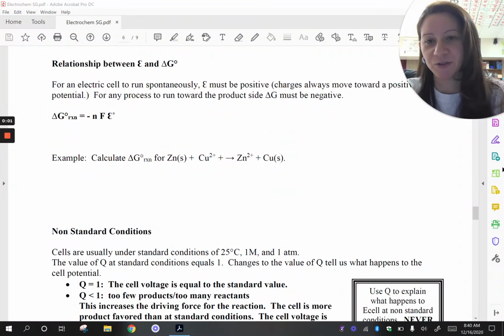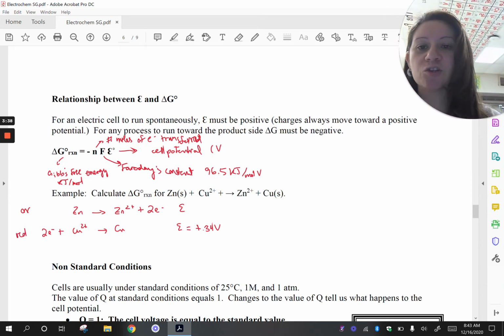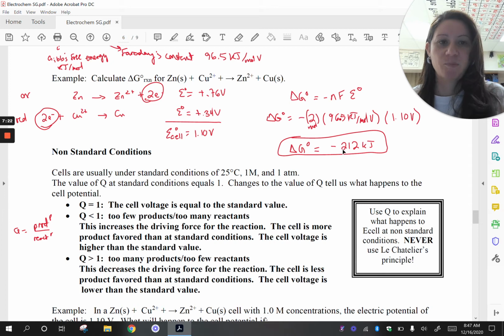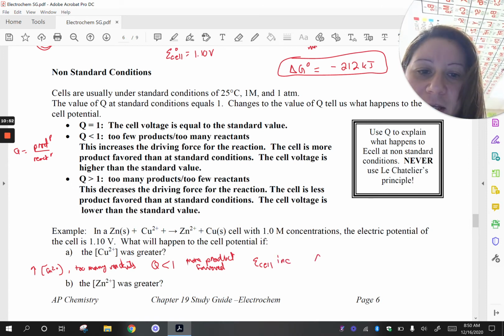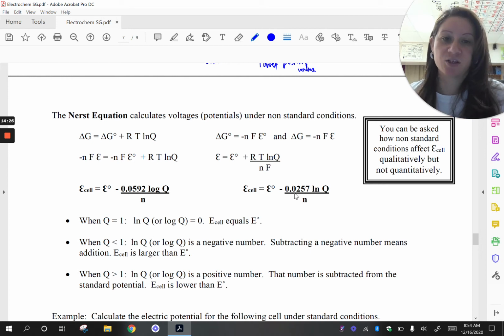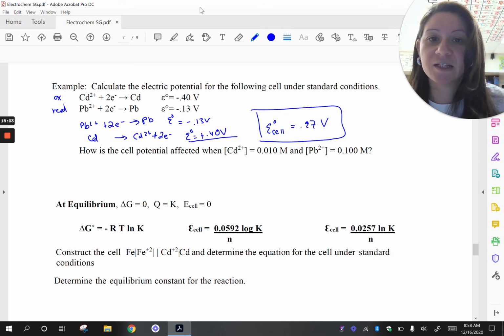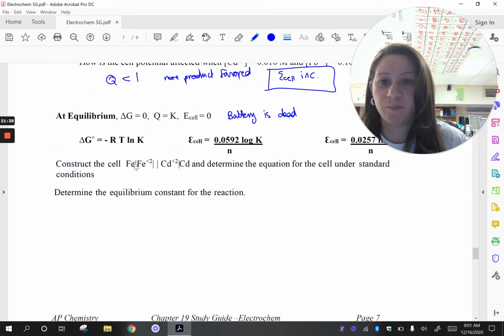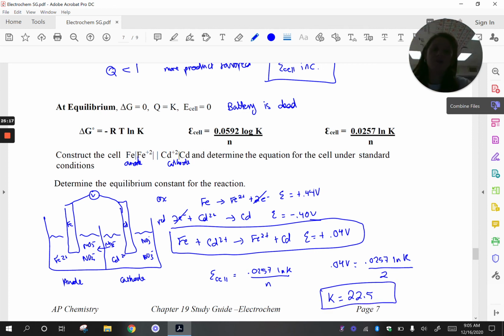AP Chem Ch 19 - Gibbs & Non Standard Conditions - Part 5 of 7